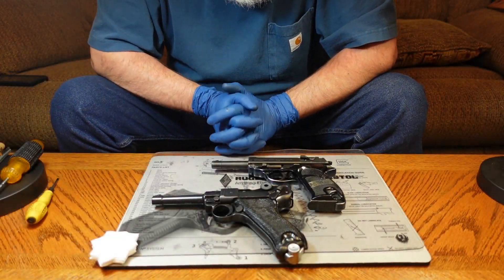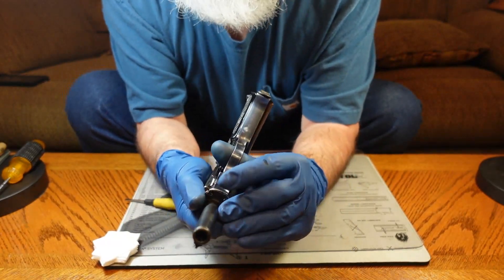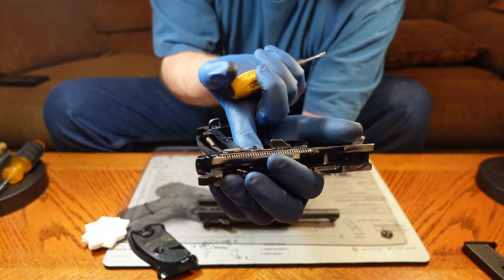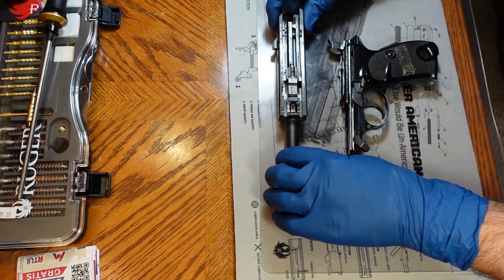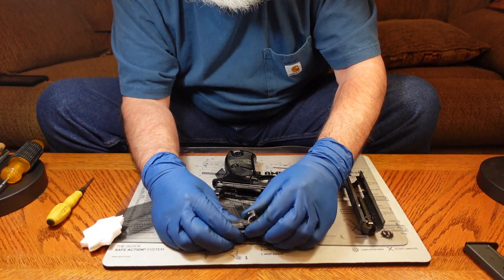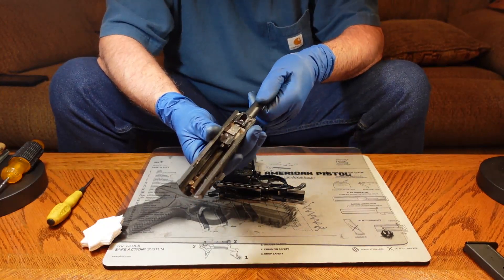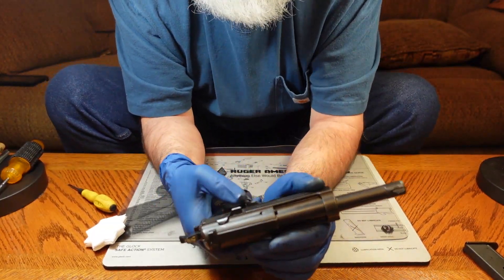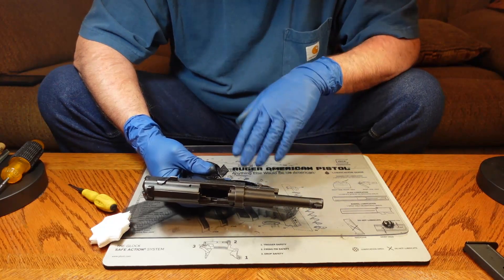How to disassemble and reassemble the Walther P 38. Part one.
In part one of this video, we will show you how to disassemble and reassemble the Walther P-38. In part two, we will make the repairs to this damaged pistol and take it out for a test drive? test shoot??? test fire. Lol.